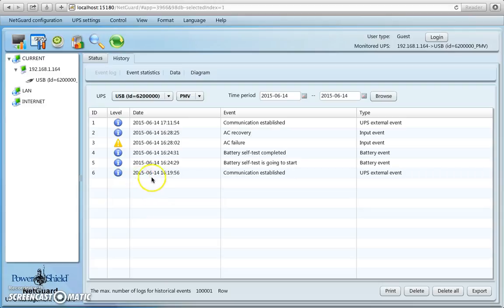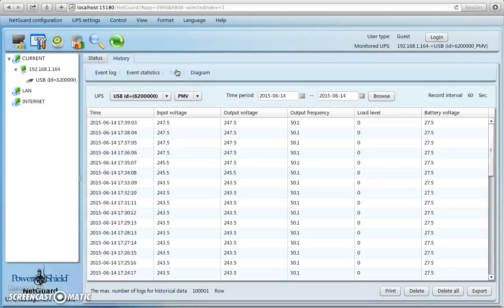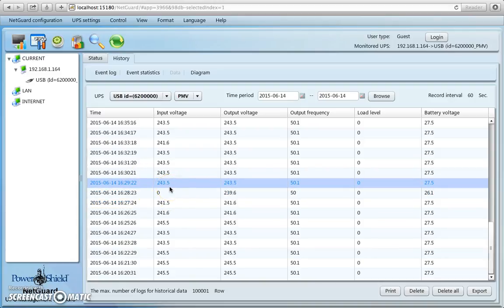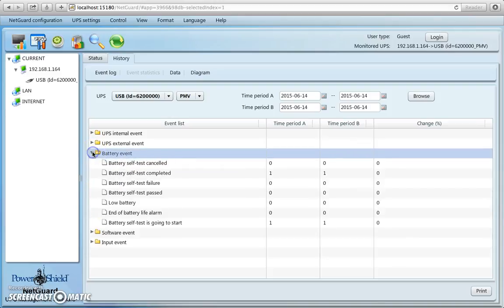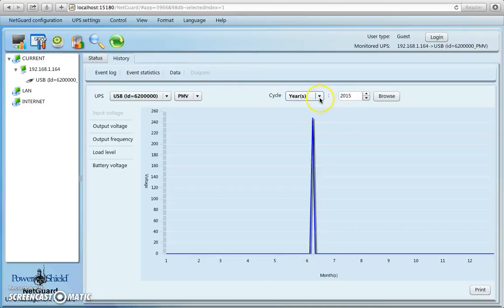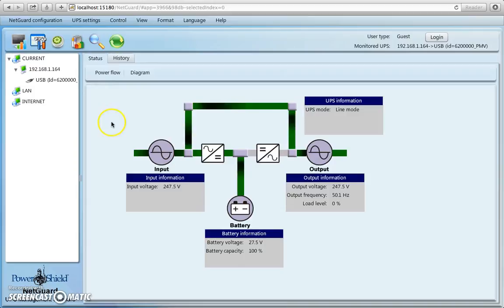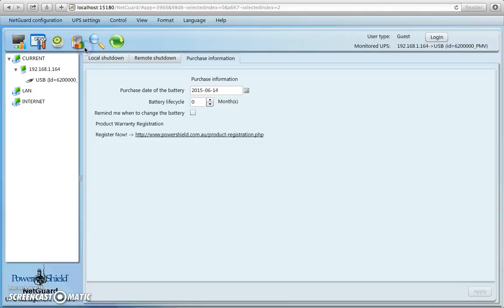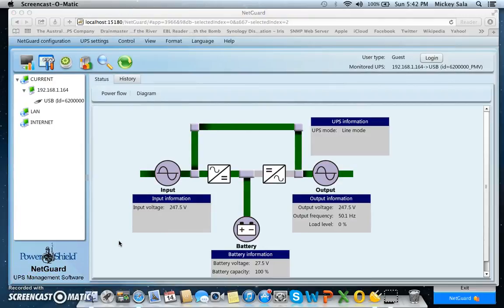Event versus Data Logs on NetGuard Mac OSX 10.8.5 Recording #10